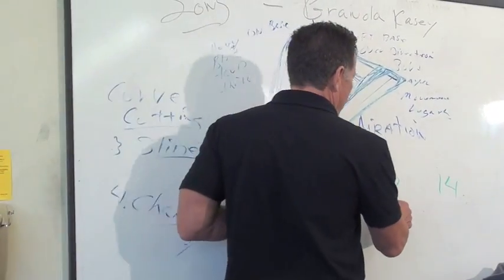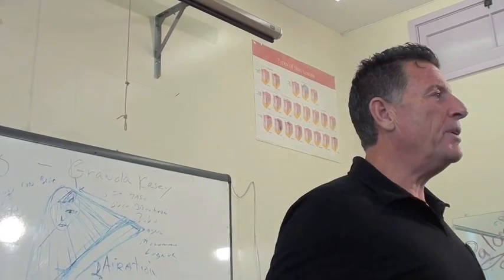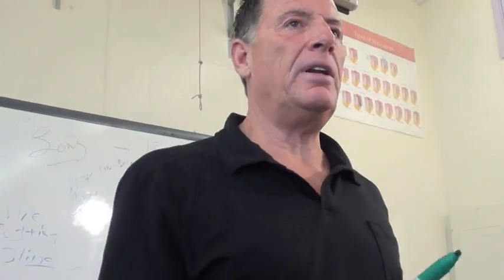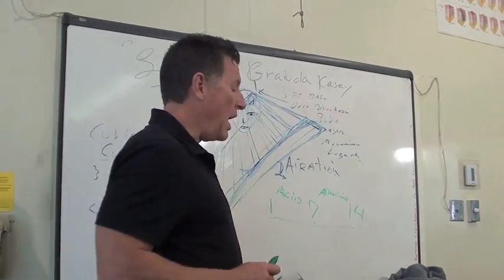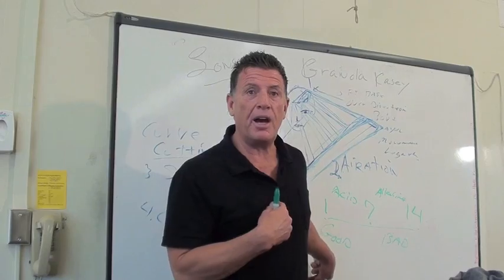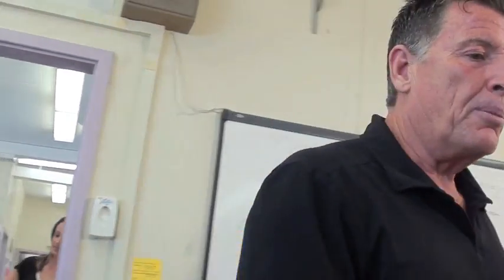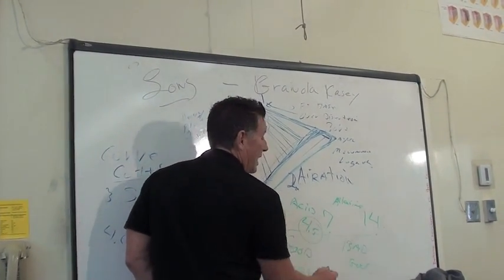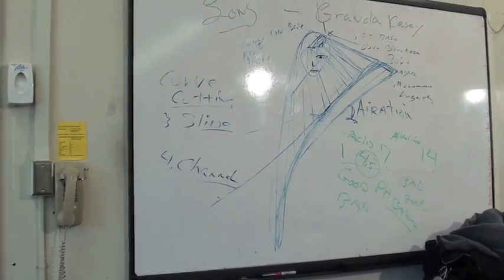.pH of hair? Simple Answer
This is a very basic explanation of pH balance of hair: the acidity, the alkalinity, the pH of 4.5 to 5.0 which is the pH of hair. Also, learn why the scale is from 1 to 14, and what was the occupation of the man who invented the pH scale: R. Altiery explains, video by BeautyHealthTravel channel for cosmetologists, barbers, estheticians, beauty school students, salon and spa professionals.